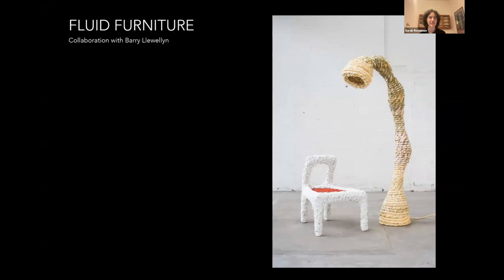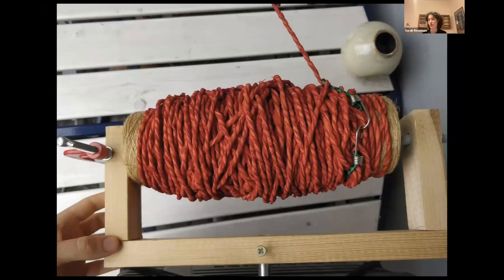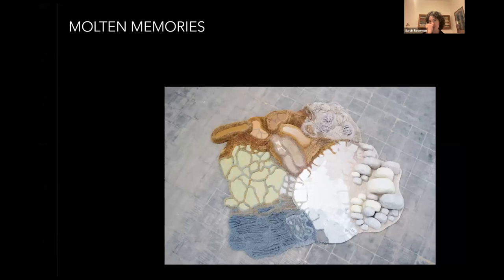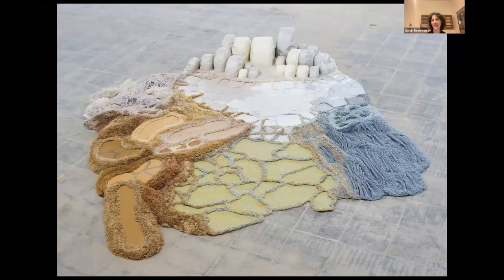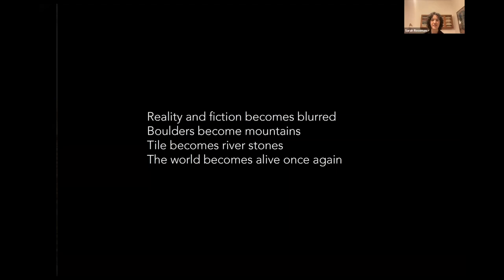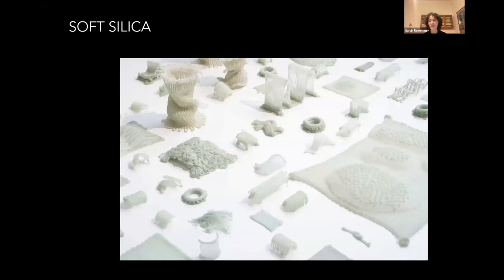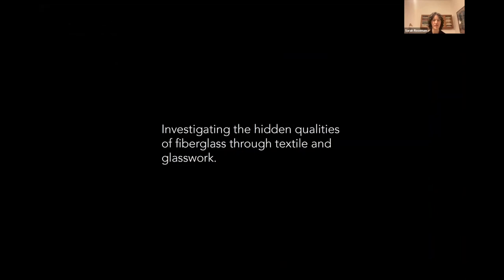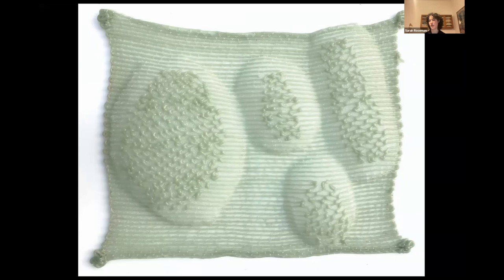WHF Canada - Sarah Roseman, Artist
Sarah Roseman

Sarah Roseman (b. 1999) is a Canadian designer based in Eindhoven, The Netherlands and educated at Design Academy Eindhoven. She is passionate about creating a more beautiful world through materiality and works on the boundary of textile and object. Through her playful and imaginative pieces, she aims to evoke a sense of joy. Her works carry unique personality and appear to come alive in a world of their own. Sarah works as a designer and material researcher and draws on her archives of new and reclaimed materials to lead the creation of new work.